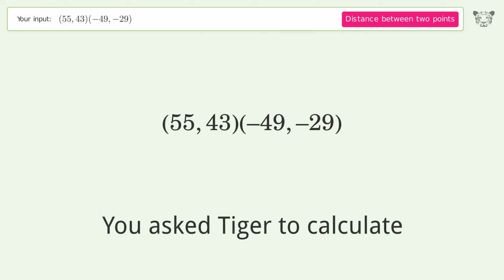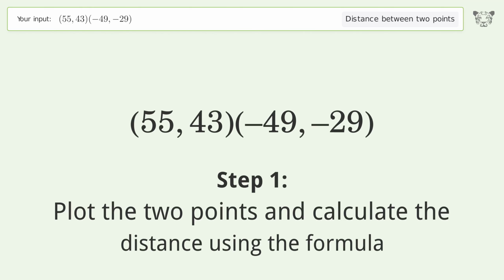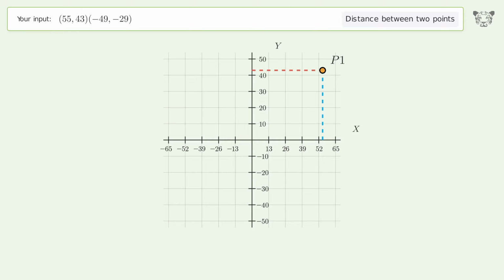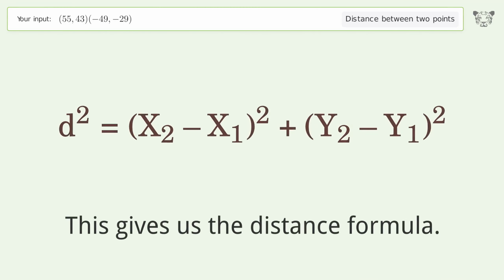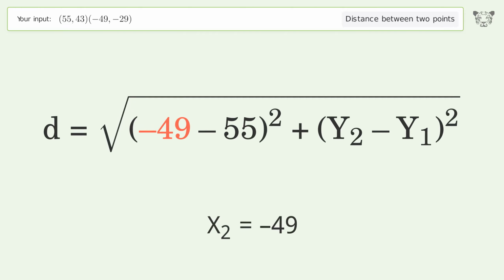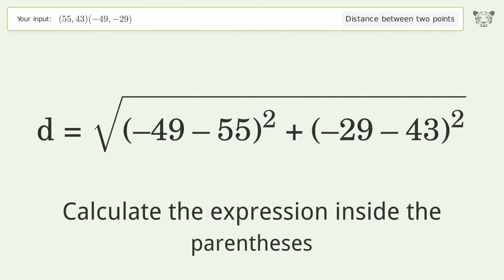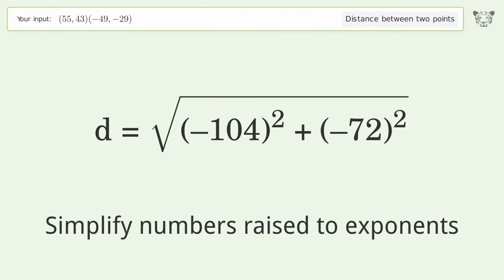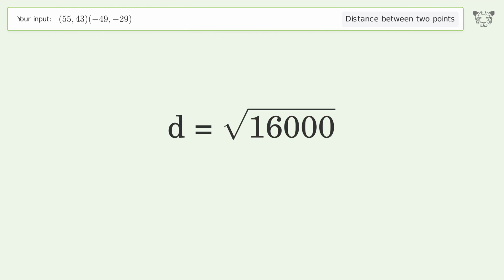Find the distance between two points p1 (55,43) and p2 (-49,-29): Step-by-Step Video Solution